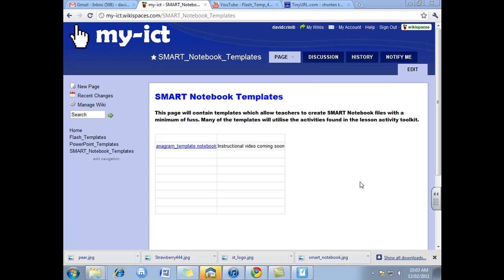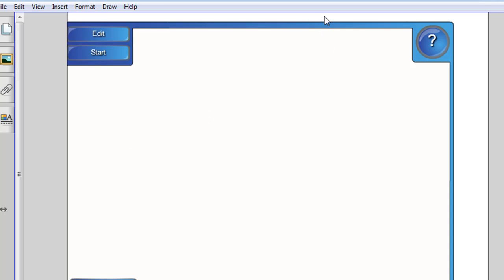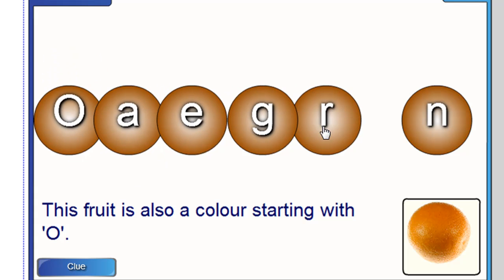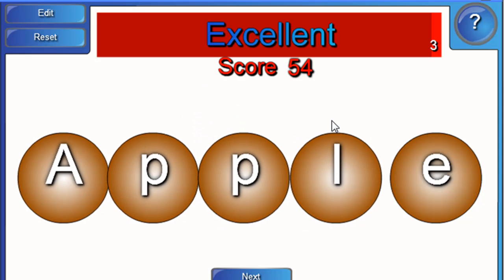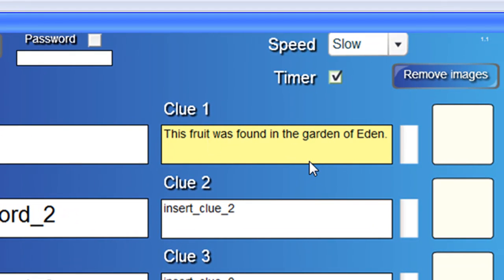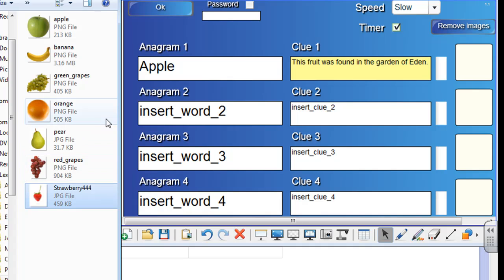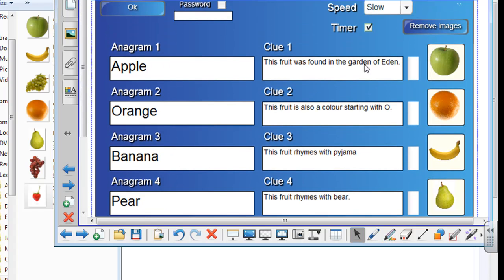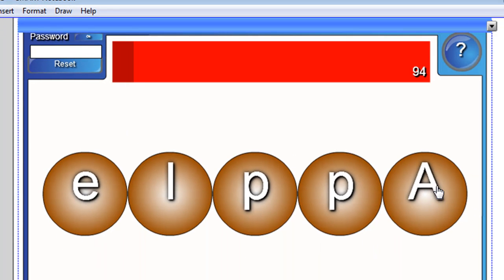smart_notebook_anagram_template.mp4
This video shows teachers how to use the anagram activity in SMART notebook. A template smart notebook file can be downloaded